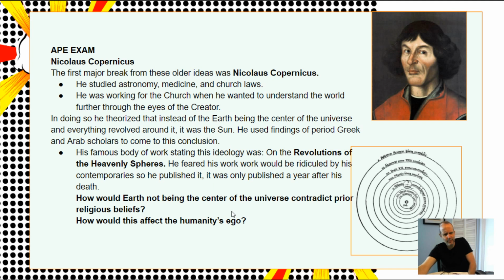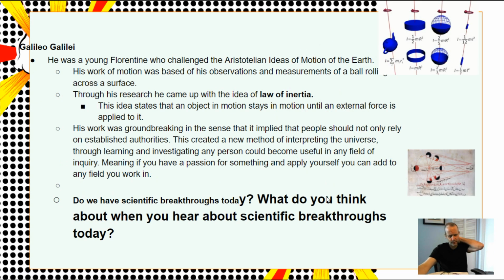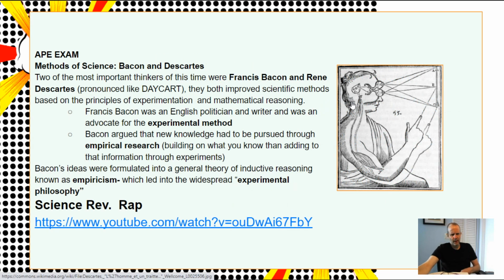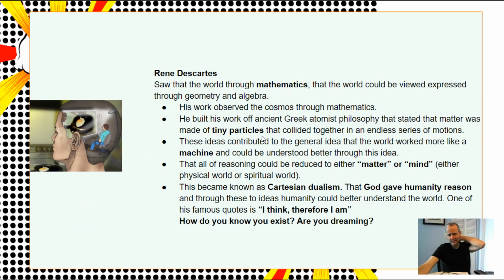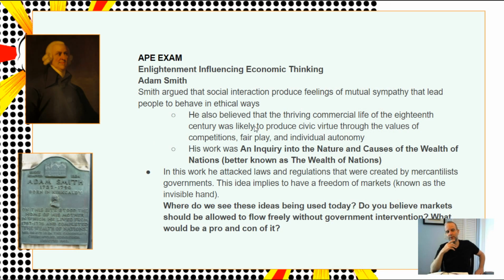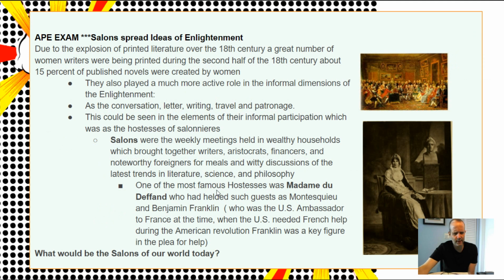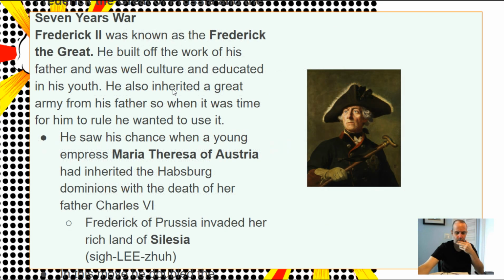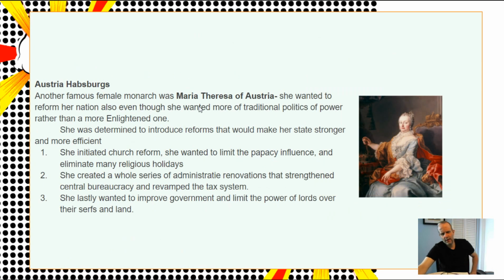APE Quarter 1 Review Part 4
What is the Enlightenment APE Quarter 1 Review Part 4